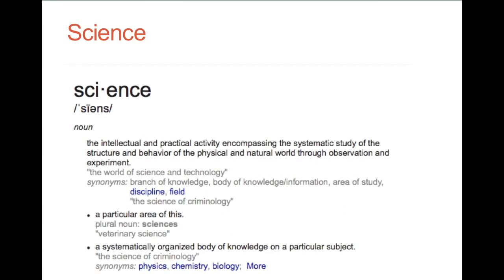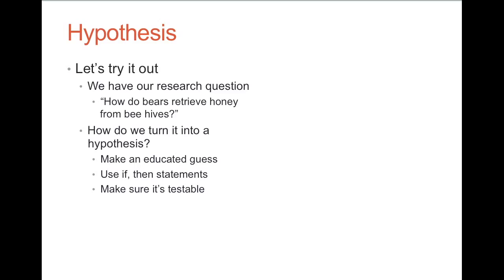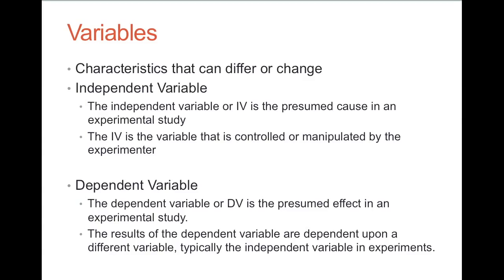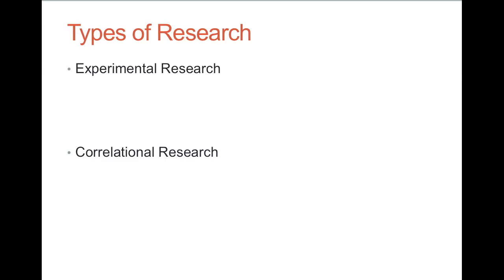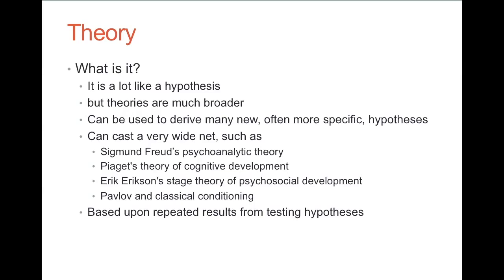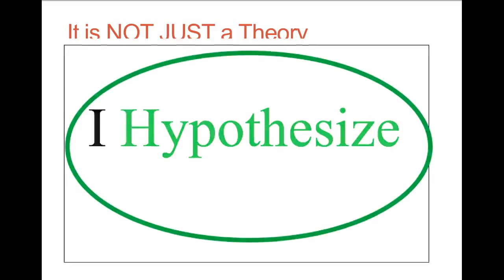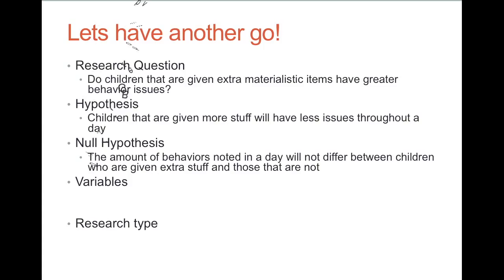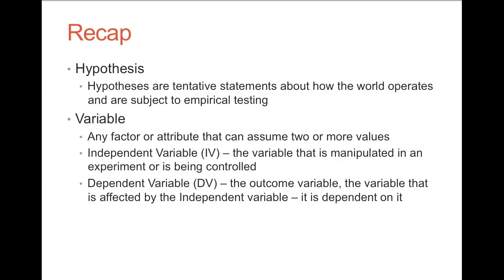Research Methods: Forming Hypotheses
Lecturer: Cody Conner
Fall 2015

This video goes over creating hypotheses, research questions, and theories as well as the differences in them.

Learn more and find our documents on our OSF Look at our basic statistics page for complete lecture series